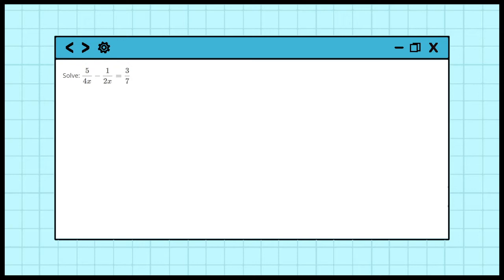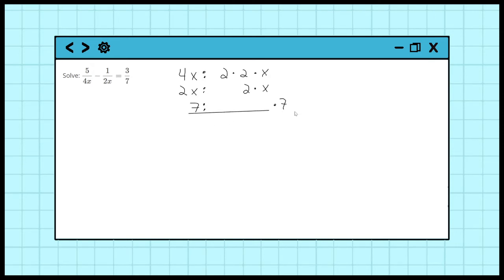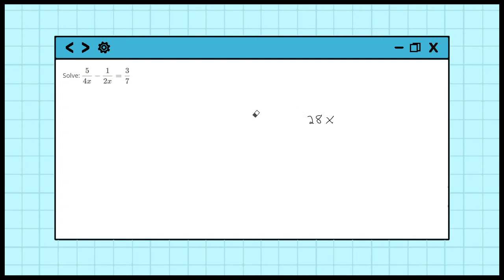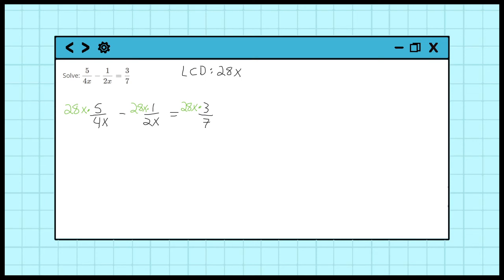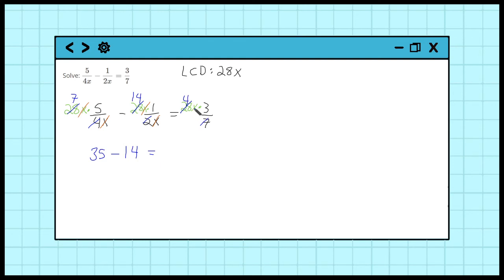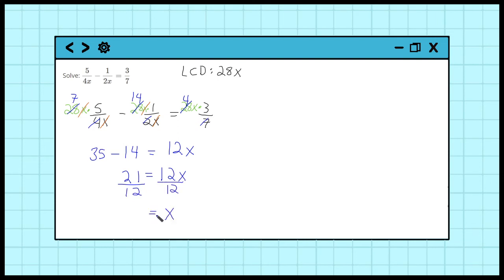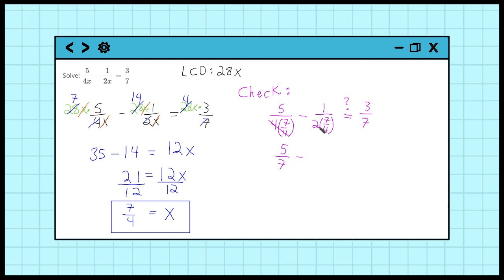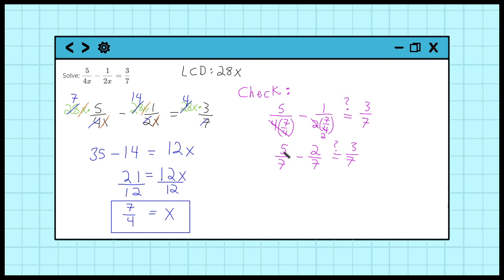Solving a Rational Equation that turns into a Linear Equation